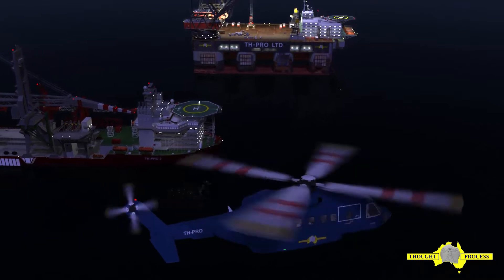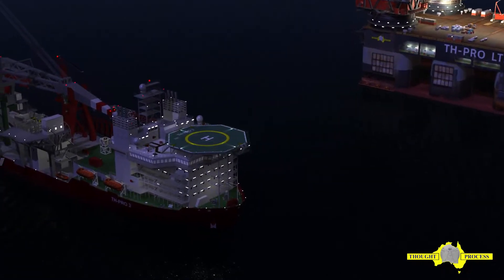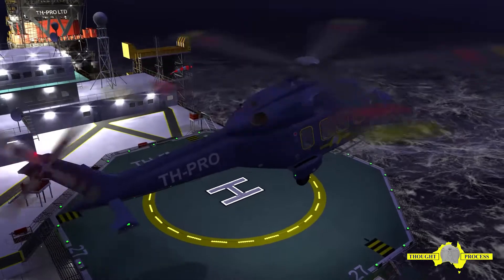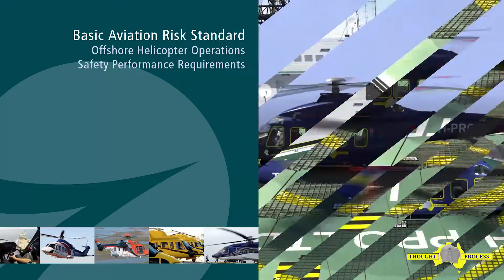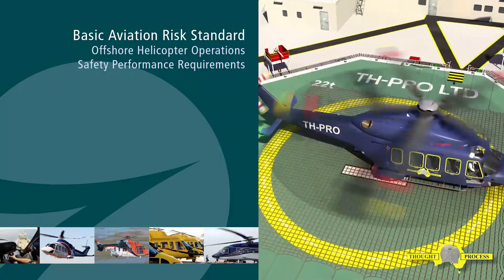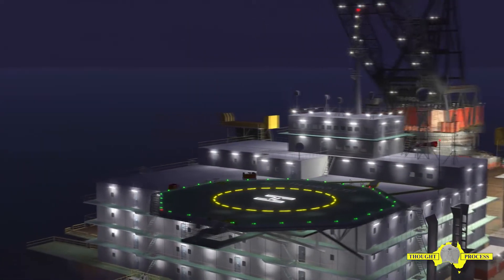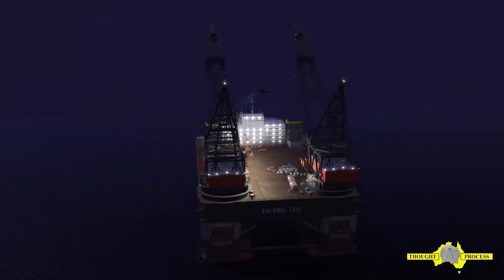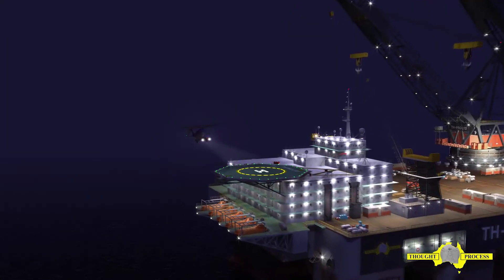CAP437 Helideck Lighting System